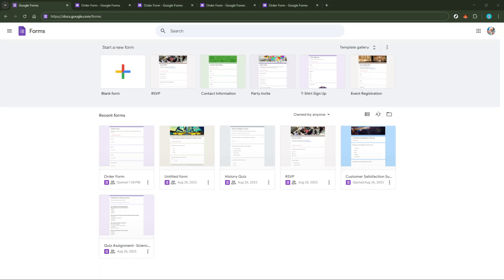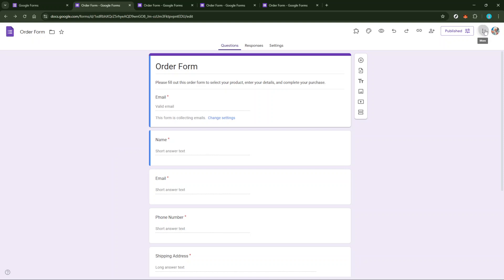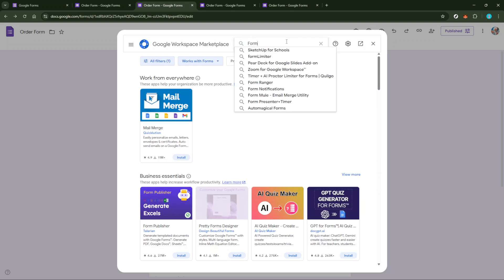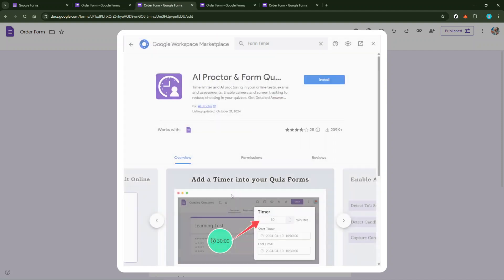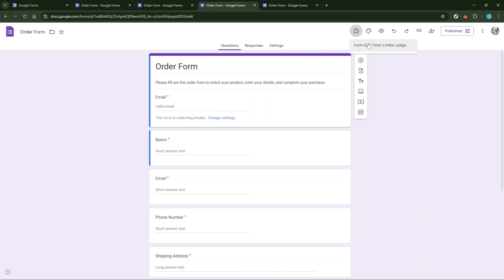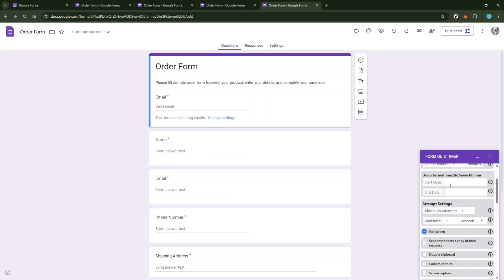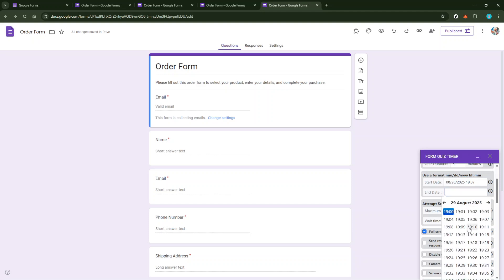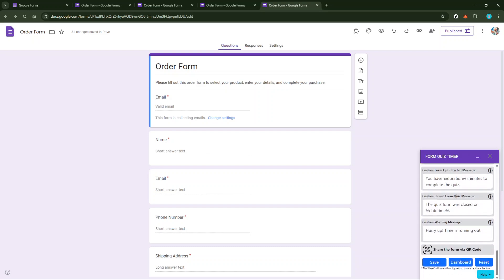How To Set Timer In Google Form Quiz [2025 Guide]